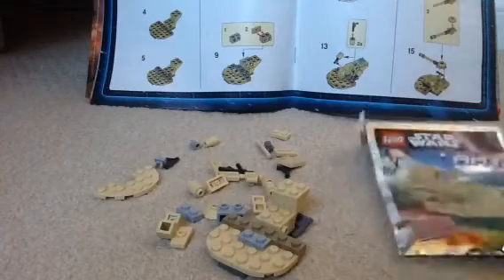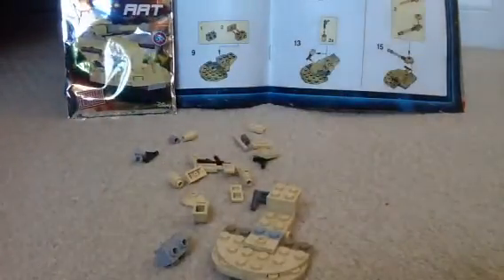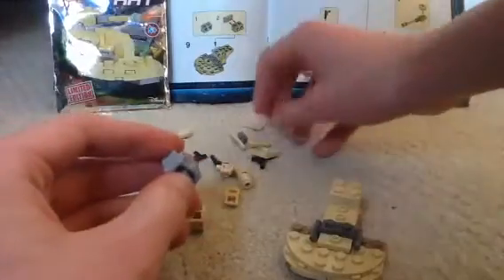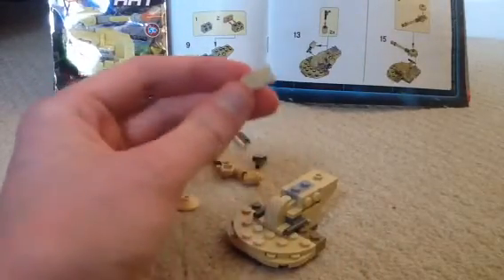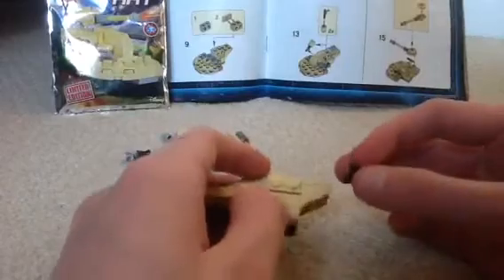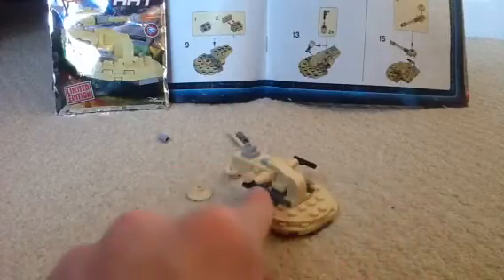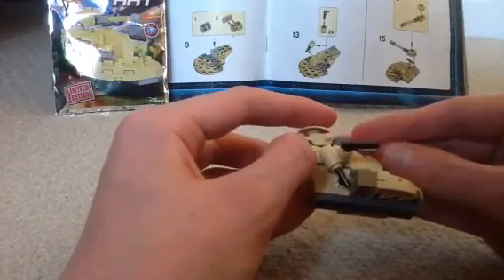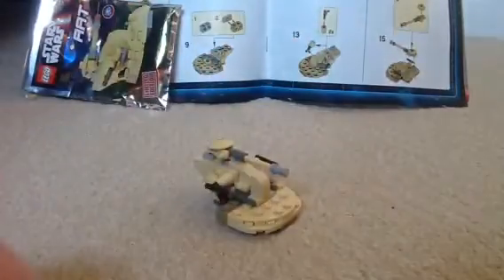Lego Star Wars mini AAT review PART 3 the builder strikes back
After fixing that mistake I made with the building process, I get back on track with this mini set. Review is coming soon.